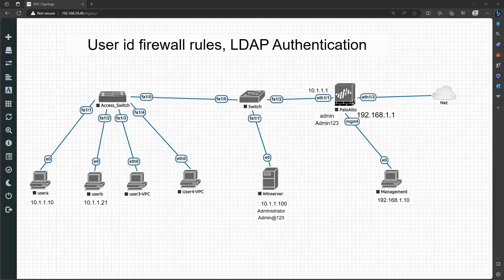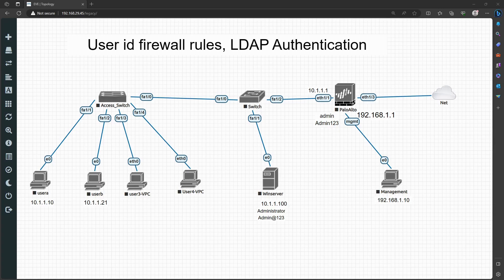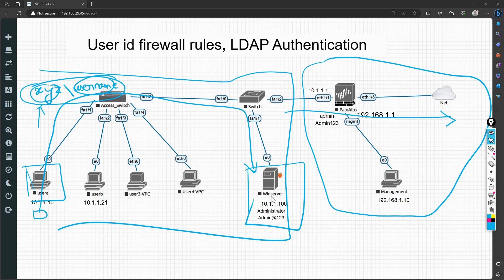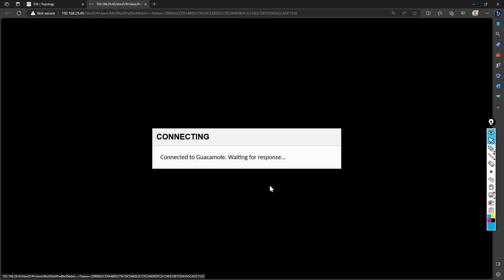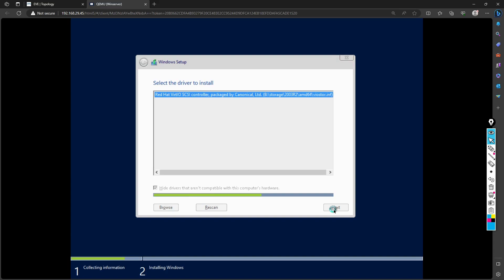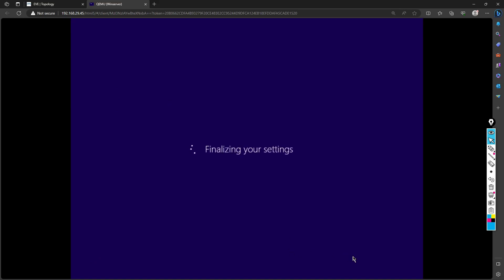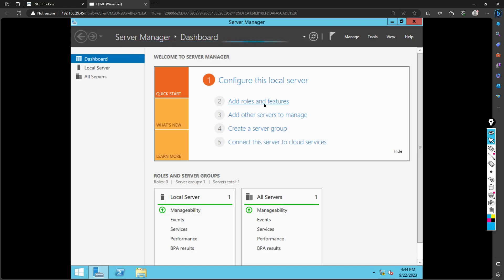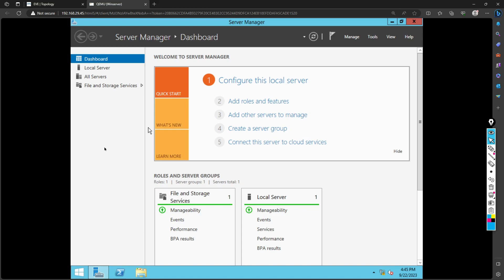Setting windows server | Palo Alto user id authentication | Palo Alto firewall training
In this palo alto firewall training session, i will help you to configure windows server in order to setup firewall rule configuration based on user id.  In this palo alto will do user authentication from LDAP server based on user configured on active directory. You will also learn palo alto user id troubleshooting. After watching this video or videos related to this series you will be able to troubleshoot palo alto user mapping access denied as well as palo alto user id not working. In this video i will not configure palo alto user id agent configuration.

If you have not gone through the other videos in this series please go through them with below links.